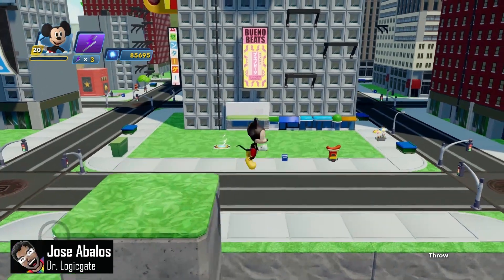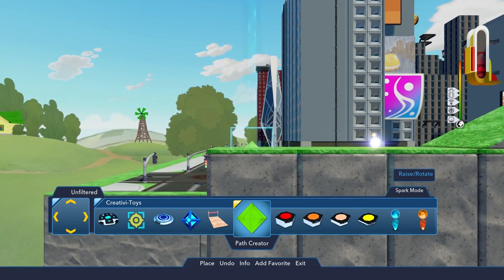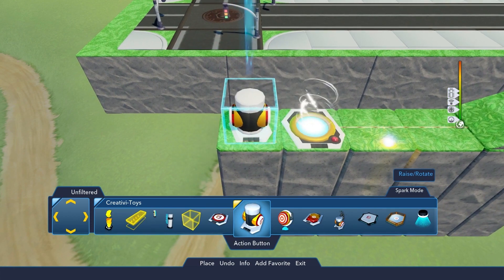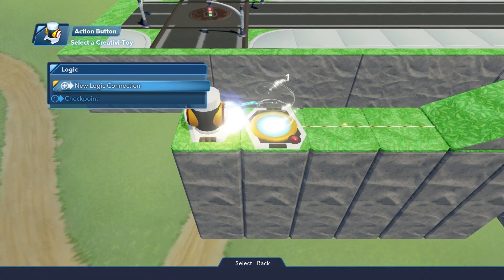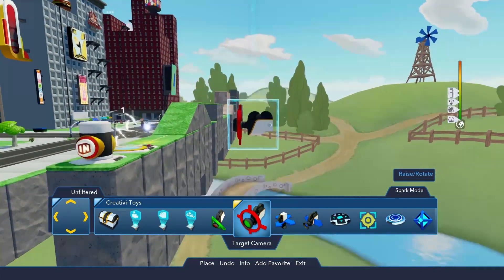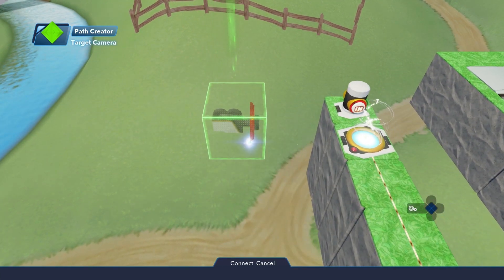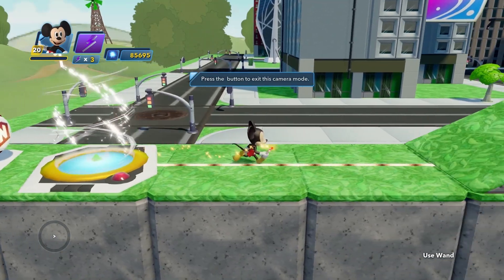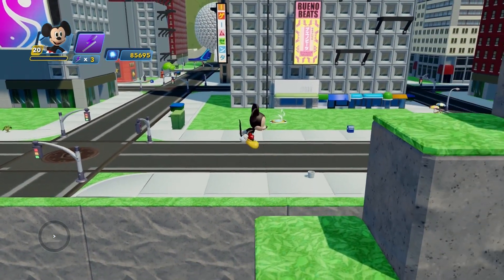Toy Box TV HD: Tips and Tricks Ep. 6: How to Create a 2D Platformer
This episode will give you a brief overview of how to create a 2D platformer in the Disney Infinity 3.0 toy box.